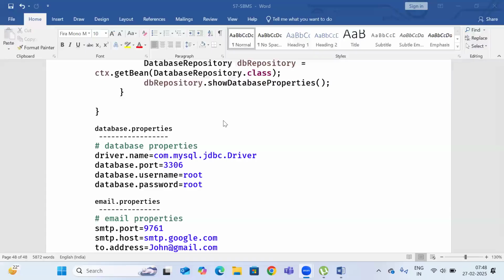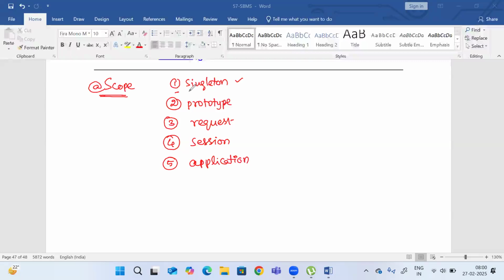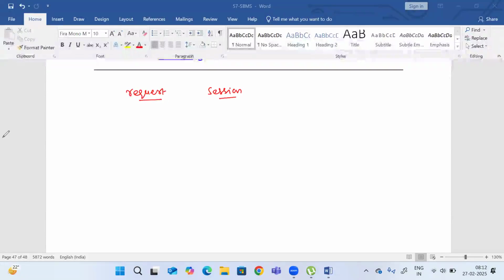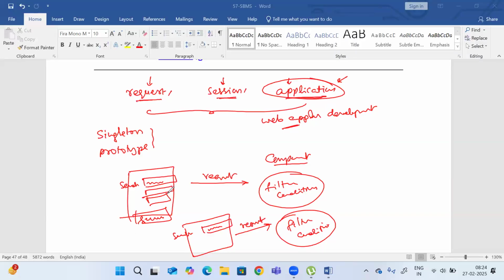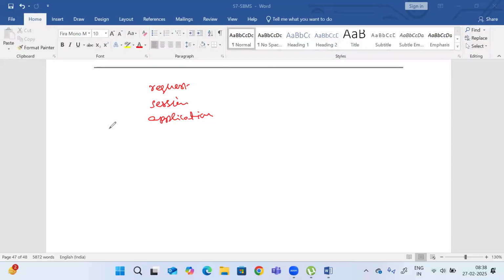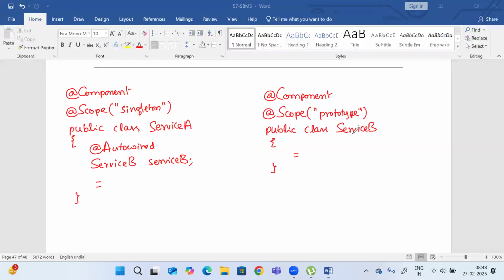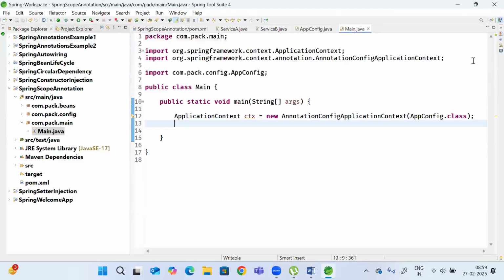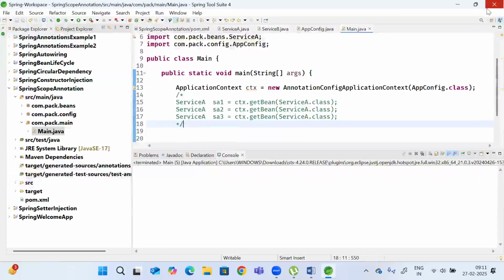30. SPRING - CORE